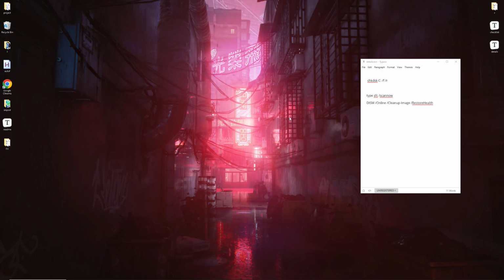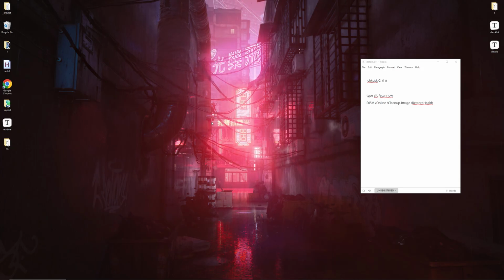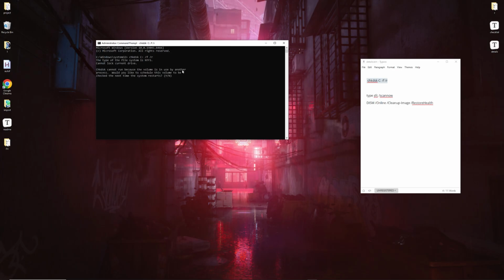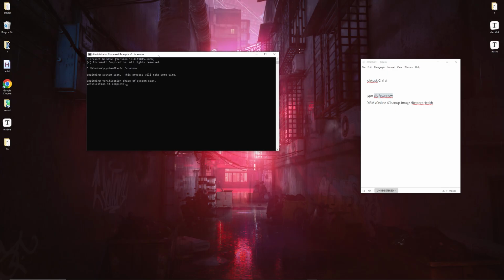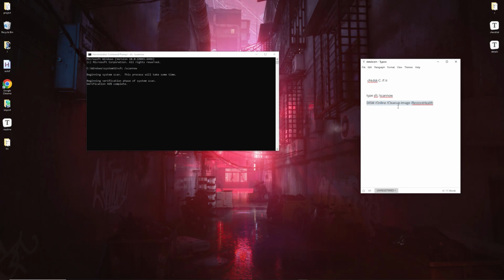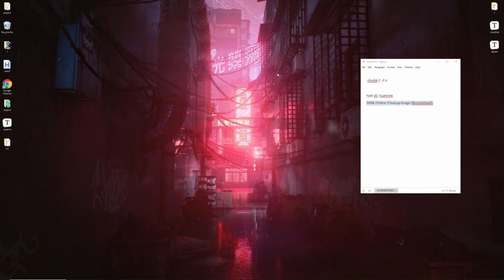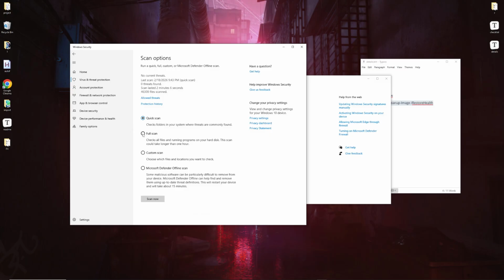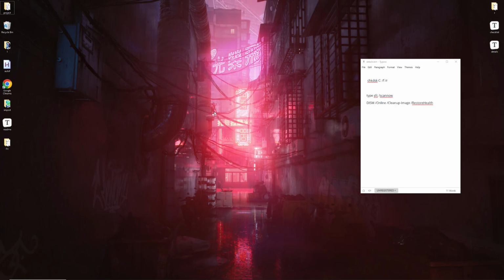How to Fix a Corrupted C Drive – Complete Guide for Windows 10/11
Is your C drive corrupted, throwing errors, or making Windows unstable? In this video, you'll learn every method to diagnose and fix a corrupted C drive — from simple scans to full Windows recovery — without losing your data.

⚡ What You'll Learn:
✅ How to recognize the signs of a corrupted C drive
✅ How to back up your data before anything goes wrong
✅ How to run Error Checking through File Explorer
✅ How to use CHKDSK from Command Prompt to fix drive errors
✅ How to run SFC and DISM scans to repair corrupted system files
✅ How to boot from a USB drive and run repairs
✅ How to scan for viruses and malware causing corruption
✅ How to reset or reinstall Windows as a last resort
✅ Extra tips to prevent C drive corruption in the future

⏱️ Timestamps:
0:00 – Intro
0:16 – Signs Your C Drive is Corrupted
0:38 – Super Important — How to Back Up Your Data
1:09 – How to Run Error Checking Through File Explorer
1:51 – How to Run CHKDSK from Command Prompt
2:42 – How to Run SFC and DISM Scans
3:36 – How to Boot from a USB Drive and Run Repairs
4:35 – How to Run a Virus and Malware Scan
5:13 – How to Reset or Reinstall Windows
5:58 – Extra Tips
6:28 – Outro

Whether your PC won't boot, keeps crashing, or shows disk errors, this guide works for all Windows 10 and Windows 11 versions. If you're dealing with a corrupted C drive, bad sectors, or system file errors, this video is for you.